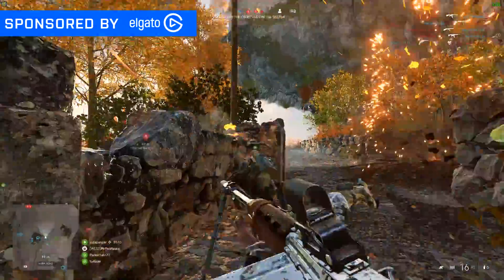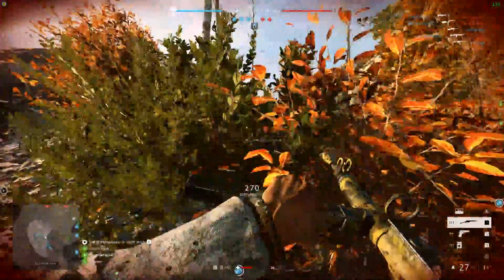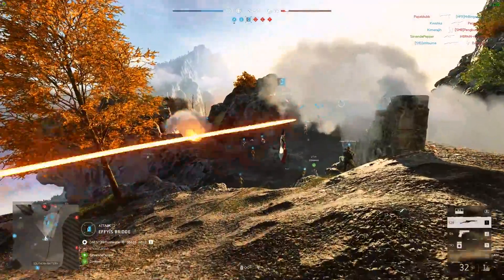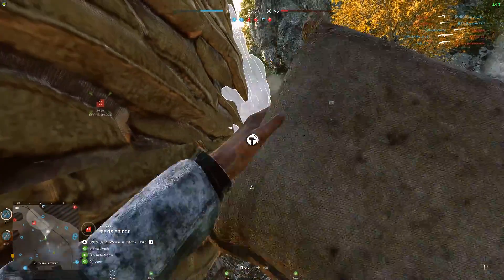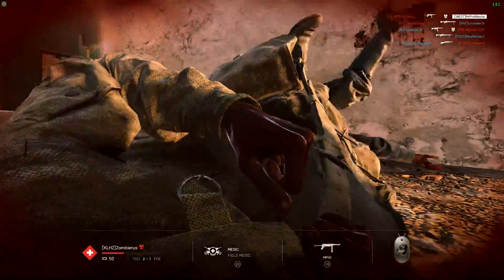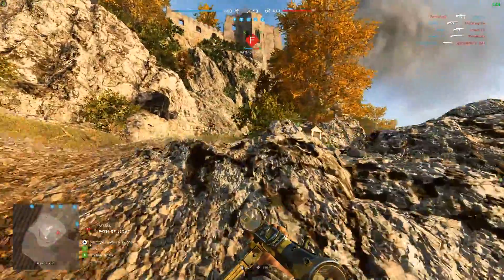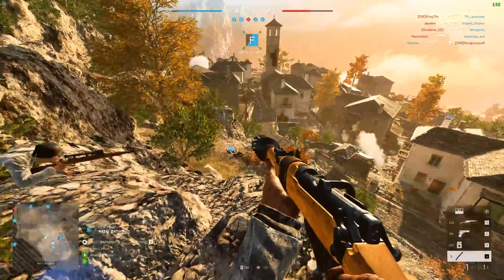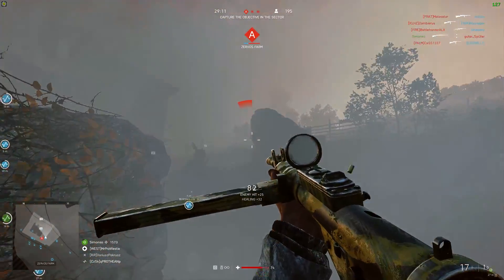MARITA HIDDEN SECRETS 🤫 Battlefield 5 New Map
Today I've got some tips, tricks and hidden secrets for you on the new Marita map in Battlefield 5! :D